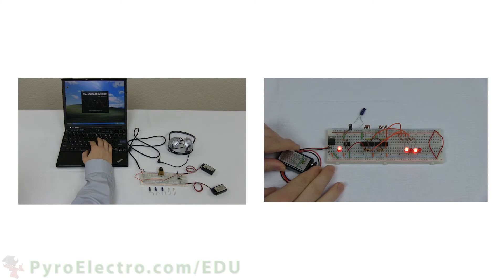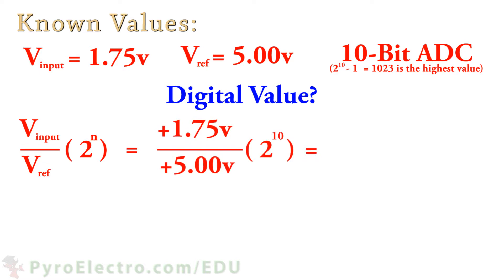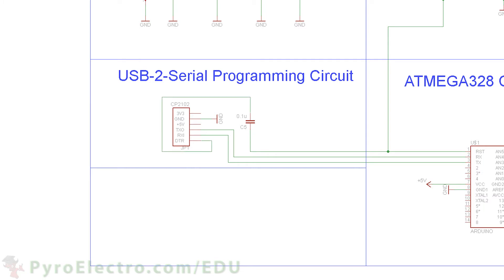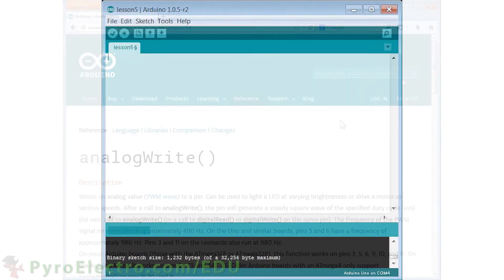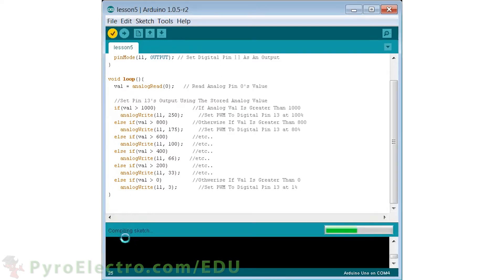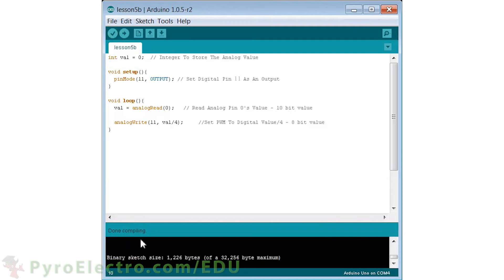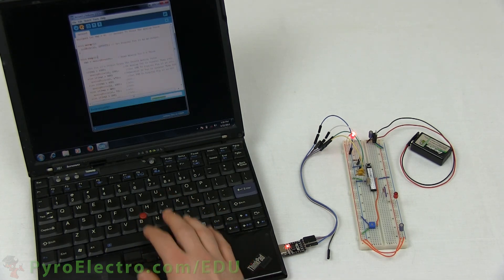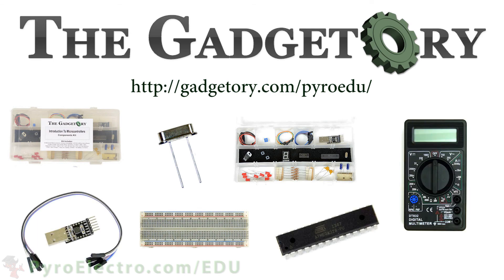Analog to Digital Conversions - An Introduction To Microcontrollers - PyroEDU